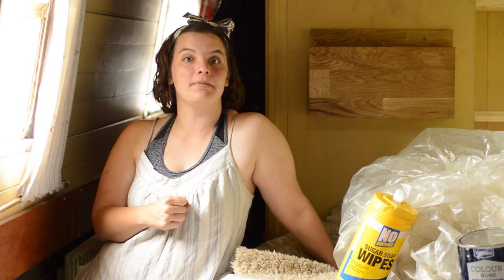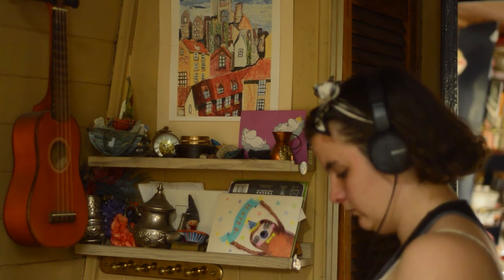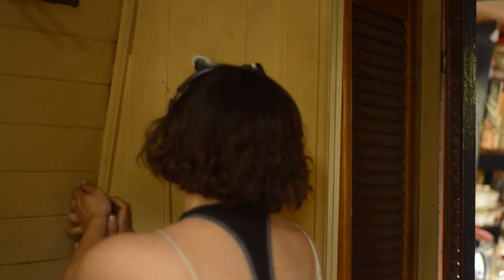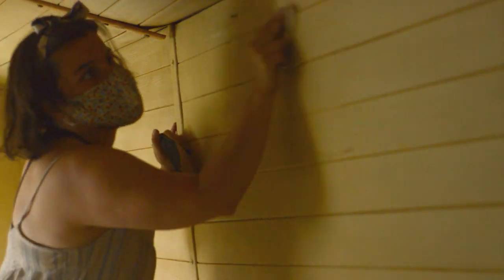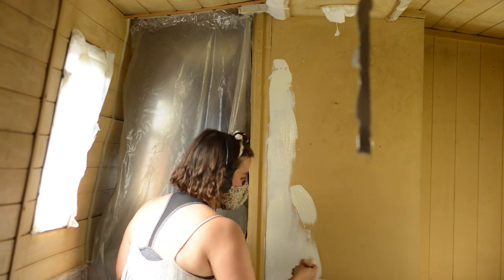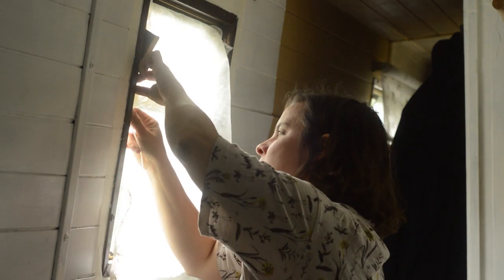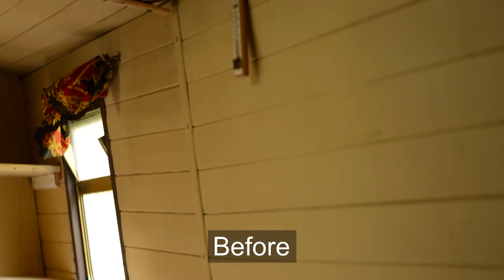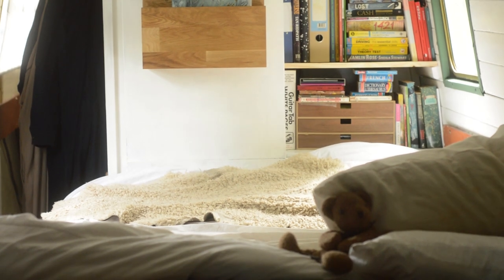D.I.WHY? Painting the bedroom!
I have transformed the bedroom into a light air white cave of wonders with green trim around the windows and it feels so good, we are useing the bedroom much more since painting it! wish we had done it years ago. enjoy !

If your would like to see another video please take a look at this play list of all my videos

My camera is a nikon d3200

Join us on This Narrowboat Adventure!

Jasmin